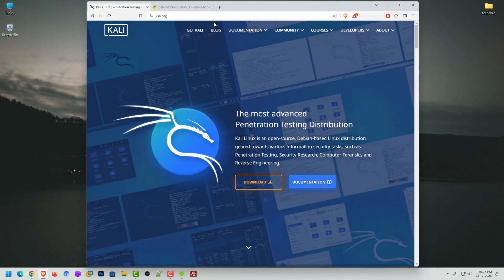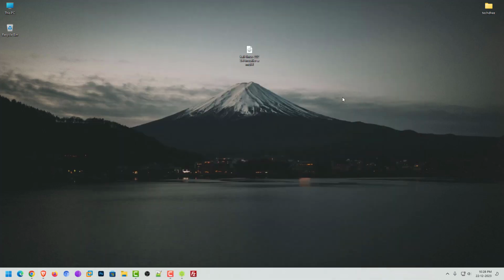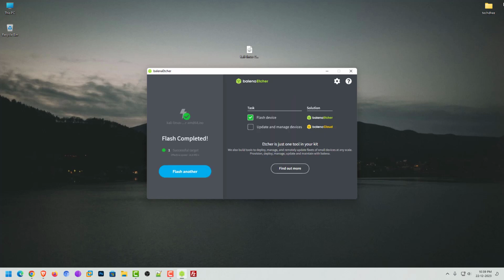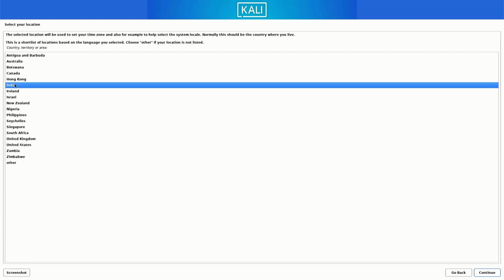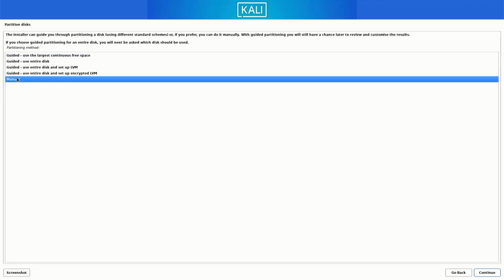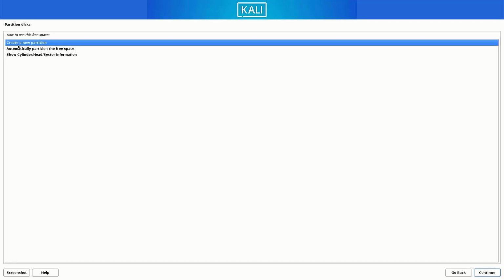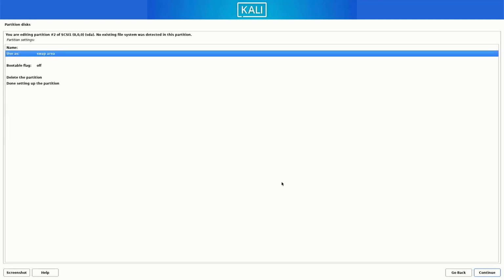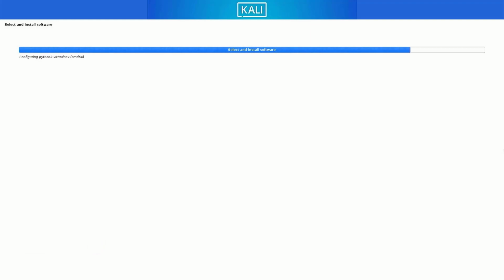How To Install Kali Linux 2023.4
In this video, I will show How To Install Kali Linux 2023.4 step by step. Kali Linux (formerly known as BackTrack) is a Debian-based distribution with a collection of security and forensics tools. It features timely security updates, support for the ARM architecture, a choice of four popular desktop environments, and seamless upgrades to newer versions. This edition brings enhancements to existing features and is ready to be downloaded or upgraded if you have an existing Kali Linux installation.